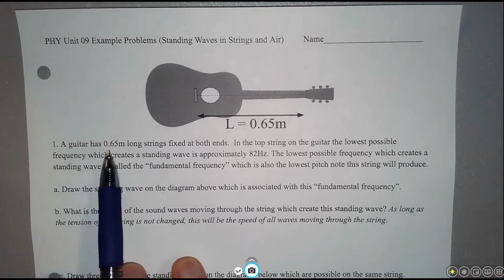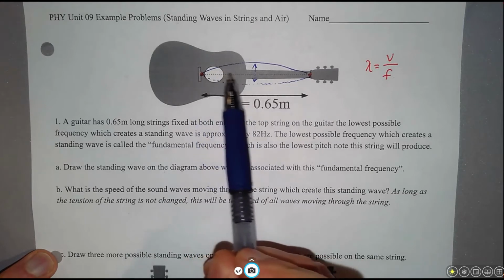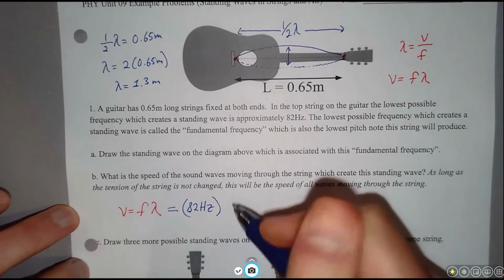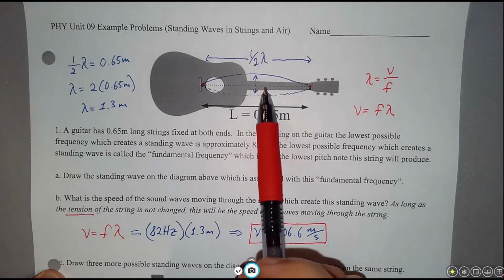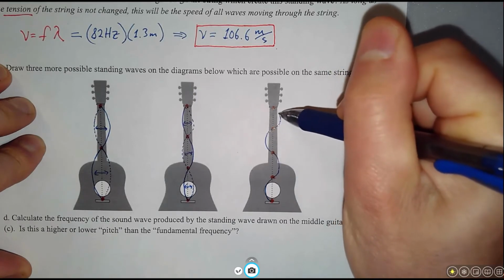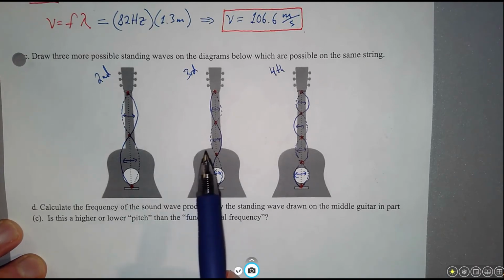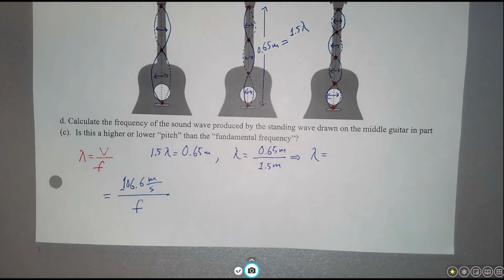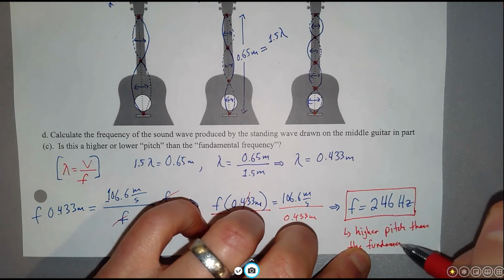Standing Wave Examples (Part 1) In Strings